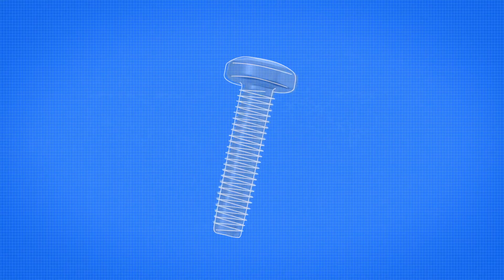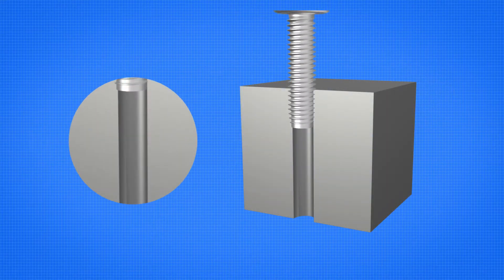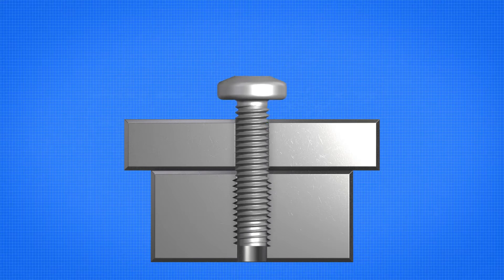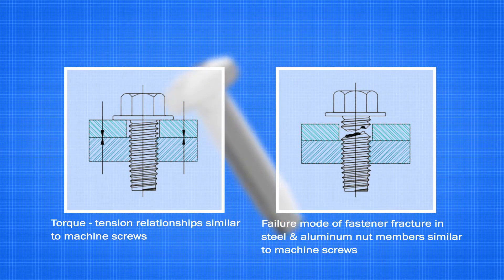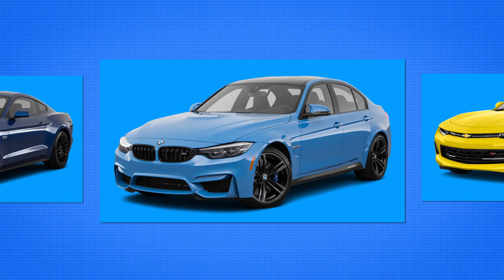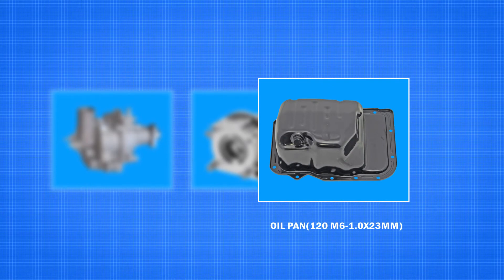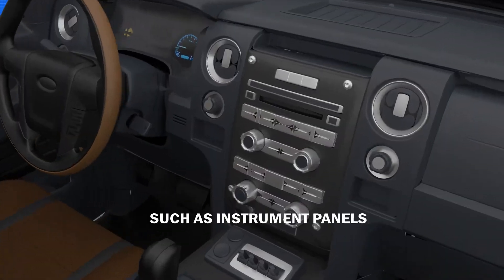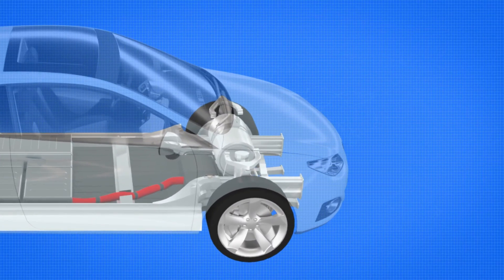Semblex TAPTITE PRO® Screw Thread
The TAPTITE® PRO™ thread rolling technology forms it's own mating thread into steel and light metal applications. TAPTITE® PRO™ has a unique parabolic thread profile that can lead to the screw breaking as the failure mode when self-tapping into aluminum applications, as opposed to aluminum thread strip out.  Screw breaking is the preferred failure mode in aluminum applications as the maximum clamp load can be developed and the aluminum piece can be saved if the joint is over torqued.  Additional engineering and manufacturing information can be found

TAPTITE® PRO™ is a licensed trademark of REMINC/CONTI.